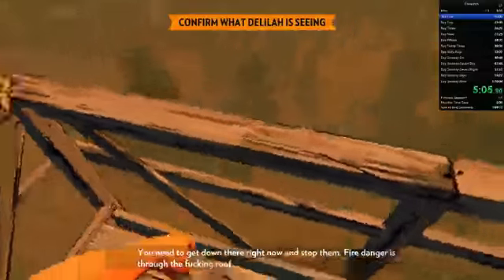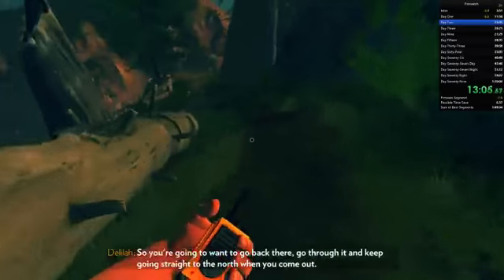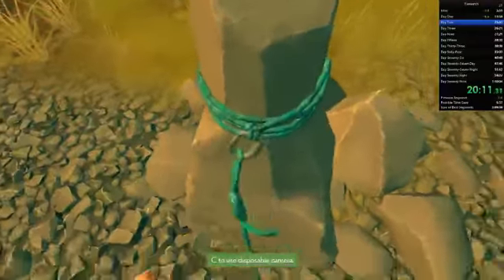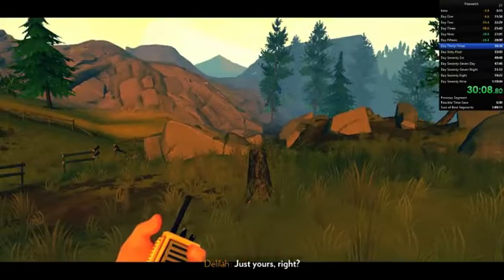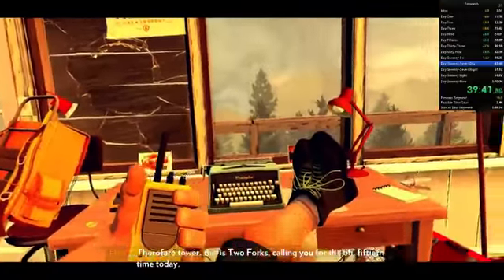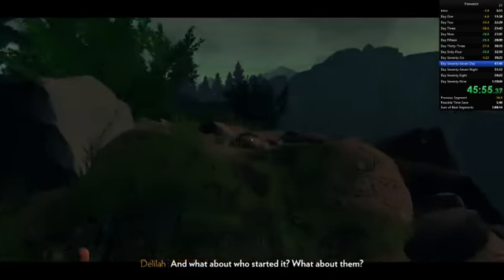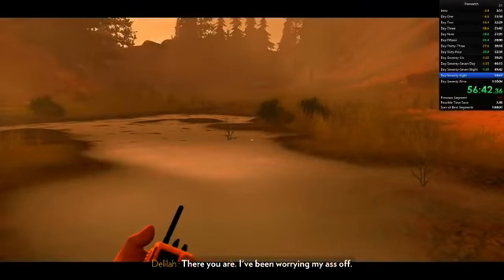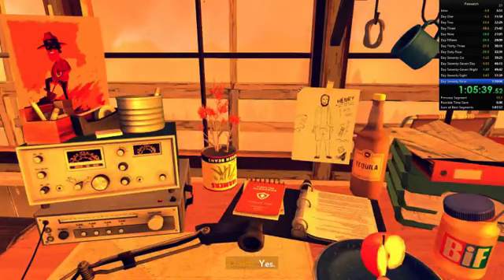My Horrible Firewatch PB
Day 9 rammed me with 10 inches of messed up dialogue up my ***.